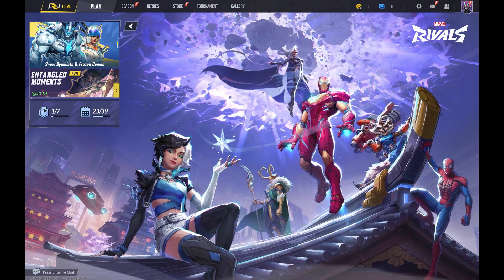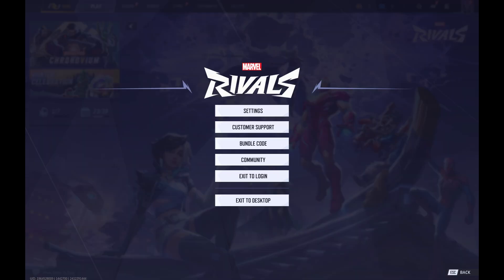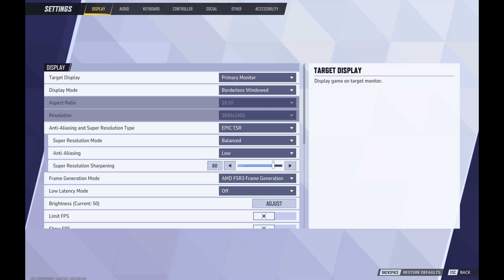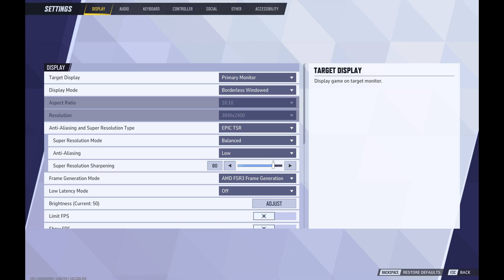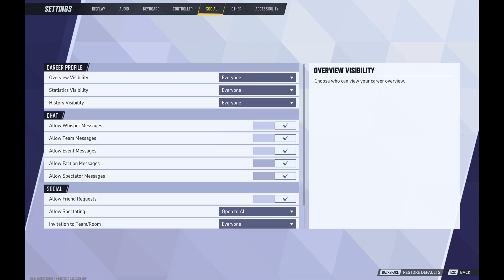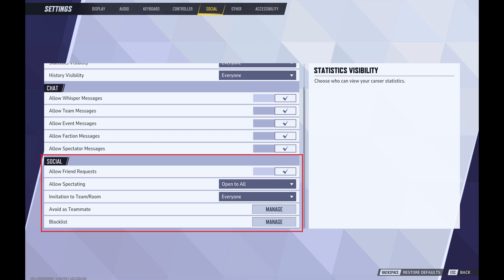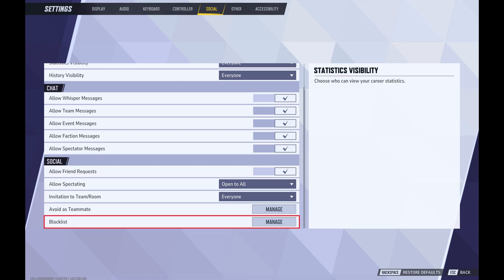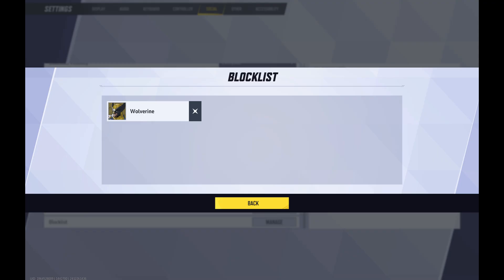How to See Who You've Blocked in Marvel Rivals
In this video I'll show you how to see who you've blocked in Marvel Rivals.

Timestamps:
Introduction: 0:00
Steps to See Who You've Blocked in Marvel Rivals: 0:06
Conclusion: 0:54

Video Transcript:
Step 1. Navigate to the Marvel Rivals home screen, and then click "Settings" at the top of this screen. A menu is displayed.

Step 2. Click "Settings" again in this menu. You'll land on the full settings menu.

Step 3. Click "Social" in the menu along the top of this screen. Social options appear at the bottom of the screen.

Step 4. Scroll down this screen to the Social section, find Blocklist, and then click "Manage" next to Blocklist. The Blocklist window opens, showing you everyone you currently have blocked in Marvel Rivals. If you want to go further and unblock someone you currently have blocked, all you need to do is click the "X" next to their name. That user will be unblocked immediately.